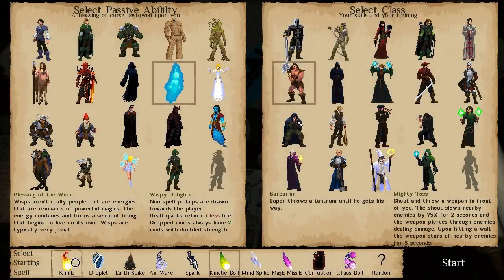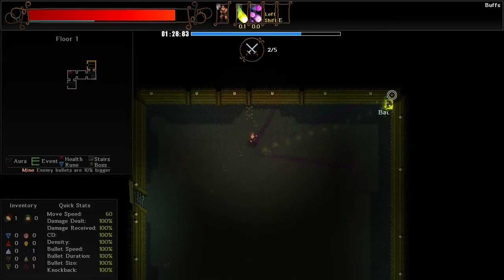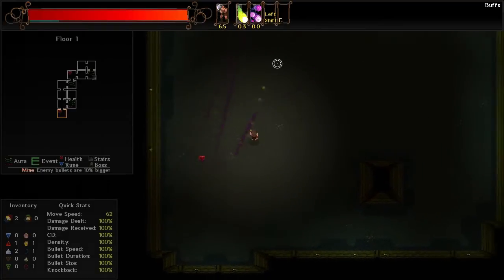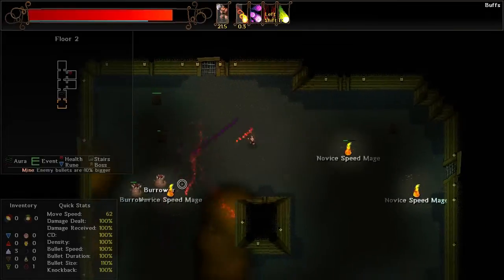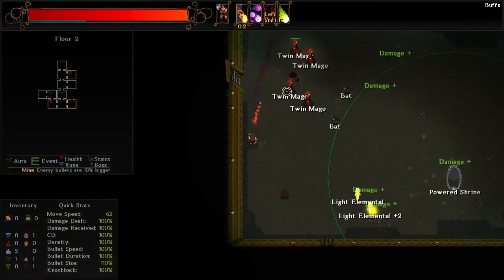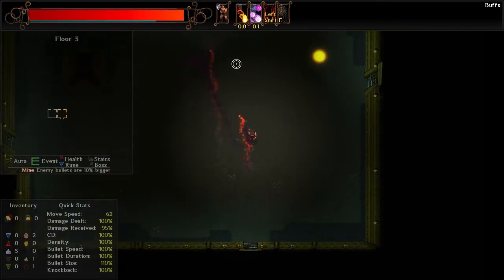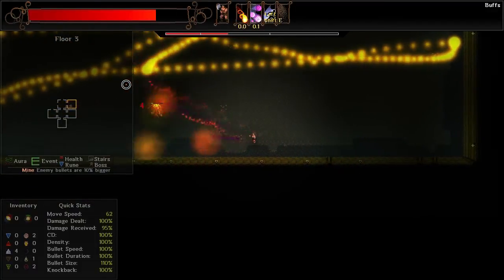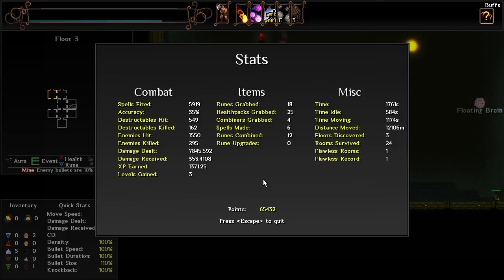Pinball Wizard - Let's Play Runers - Part 15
Runers is a top-down rogue-like dungeon shooter where you explore a vast underground labyrinth and face fierce monsters and bosses. As the game advances further into the dungeon, you will gather Runes, which will be used to combine into 285 unique spells. Discovering new spells will unlock their entries in your Runedex; unlock them all! But be careful – if you die, your playthrough is finished.

Each floor is procedurally generated, so the enemies, rooms, event rooms, and bosses you face are all randomly chosen, making every playthrough different. You will not encounter everything in the game in one playthrough, or even five: there is always something new to encounter.